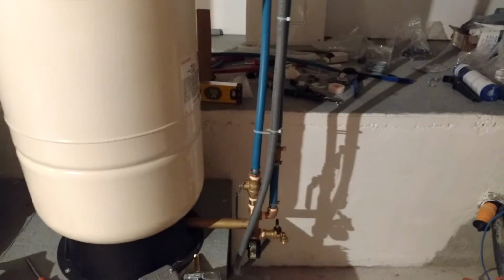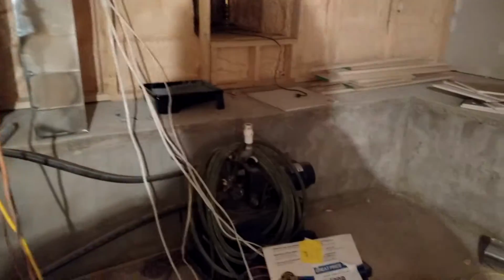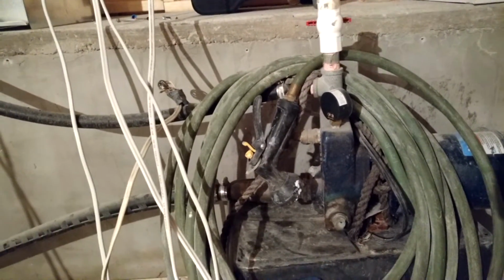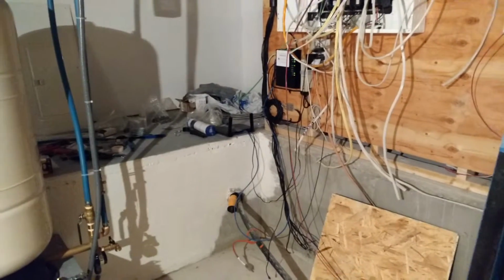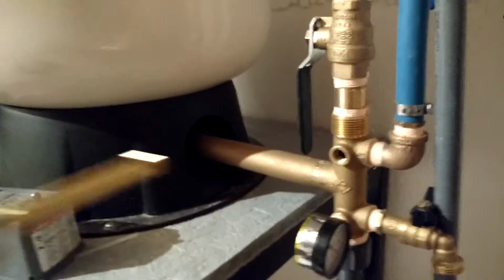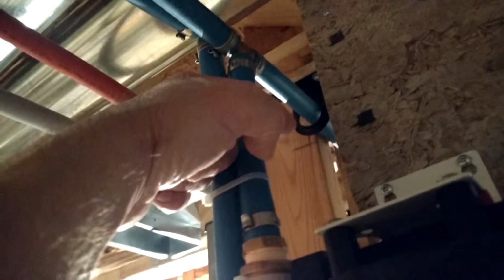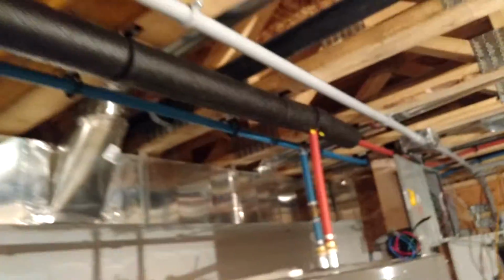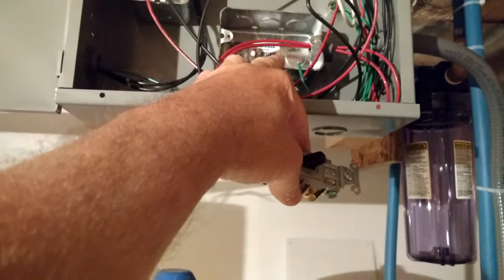Humble Abode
Water System Update